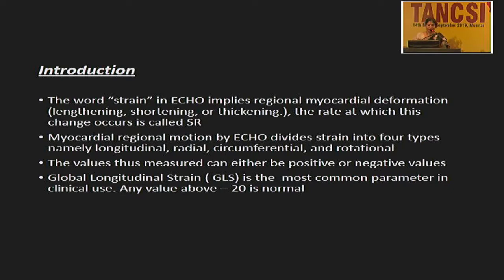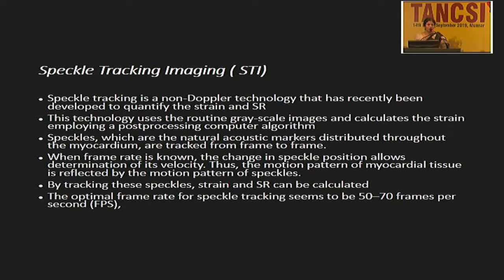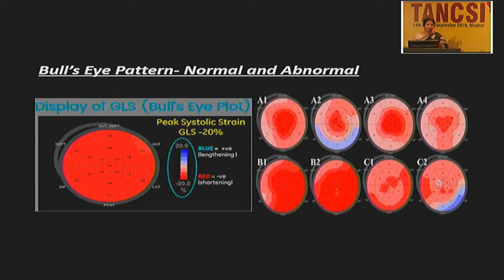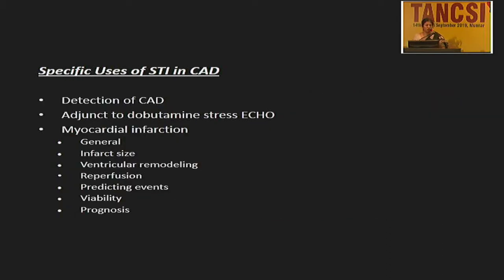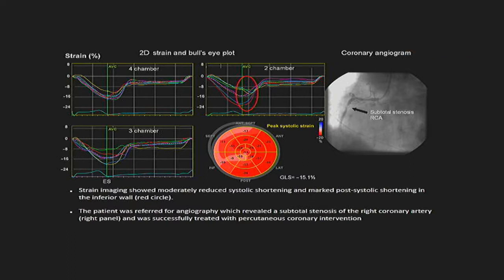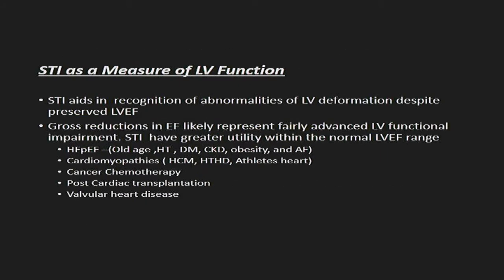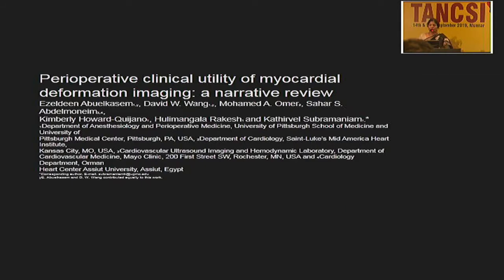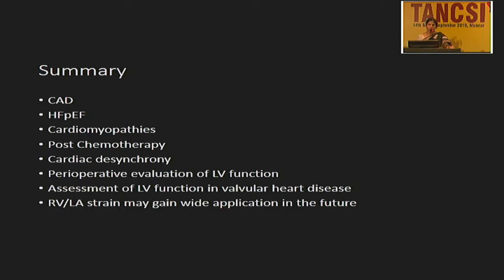TANCSI 2019 Dr Vatsalashree Strain guided terapy in heart disease